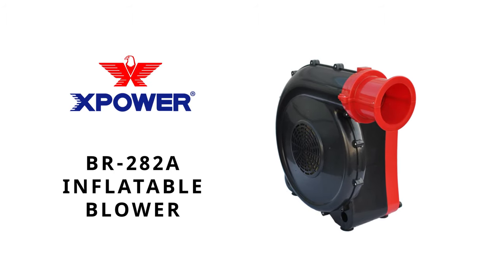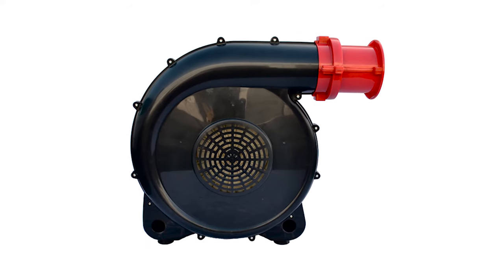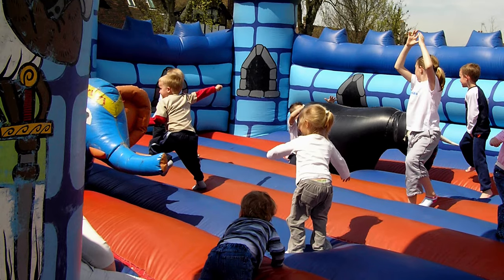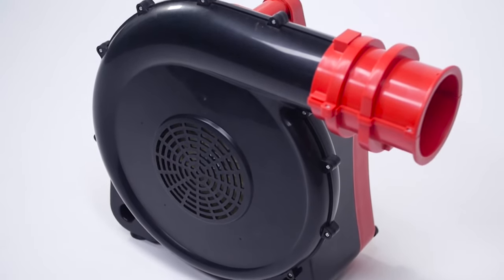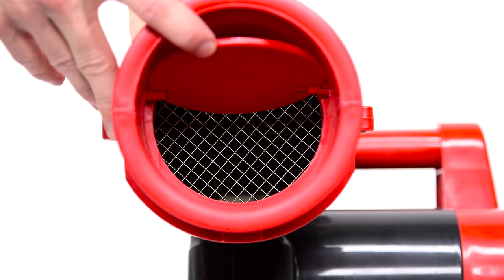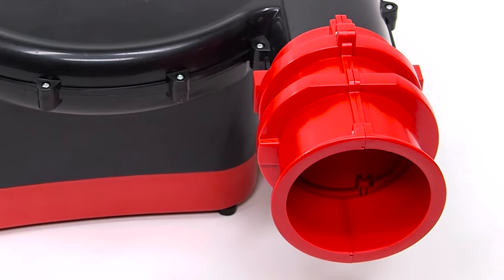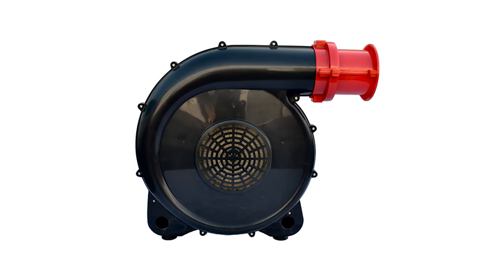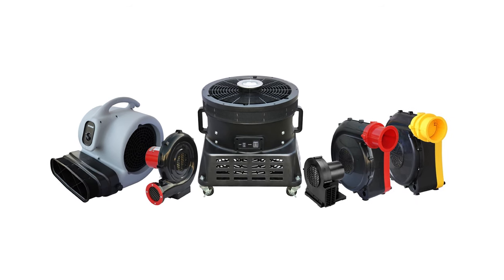BR 282A Inflatable Blower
XPOWER's BR-282A Inflatable Blower is a workhorse in the inflatables industry, capable of inflating bounce houses and inflatable movie screens. UL/CUL safety certified.